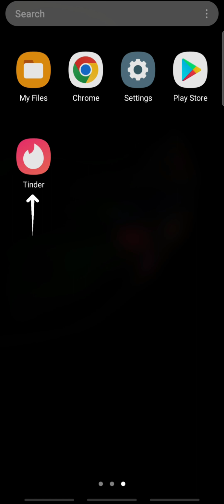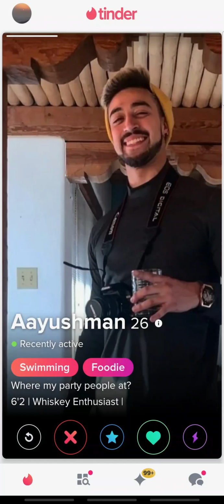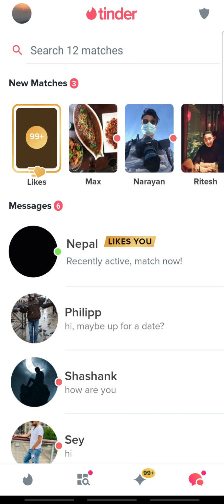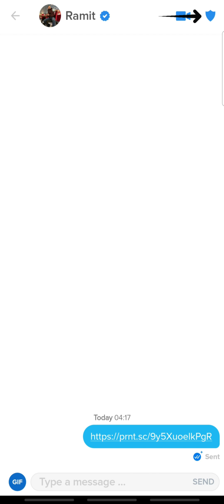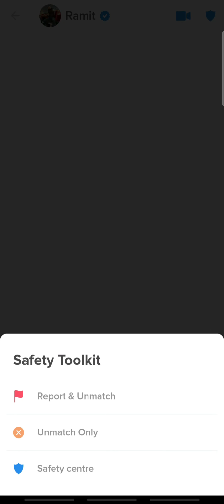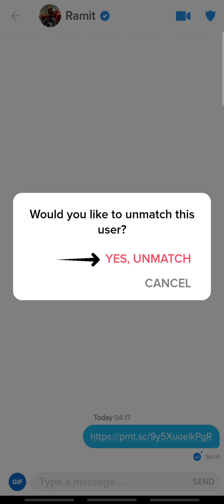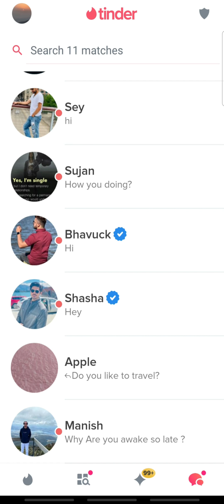How to Quickly Delete Tinder Matches | Unmatch Someone On Tinder (2022)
In this video, I am going to guide you to quickly delete Tinder matches.

To quickly delete Tinder matches, you must open the app. And tap the chat icon. Then, tap a conversation. And tap the shield. Next, tap unmatch only. And tap Yes, unmatch to finish the process.

CHAPTERS
0:00 - Intro
0:26 - How to quickly delete Tinder matches
1:06 - Outro

Hey EveryOne!